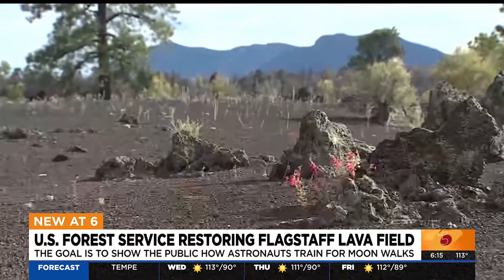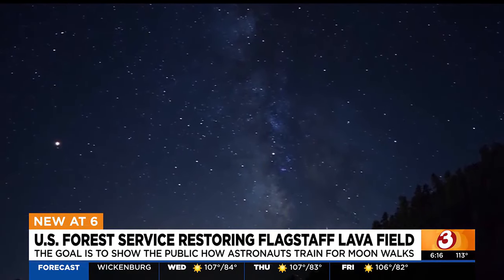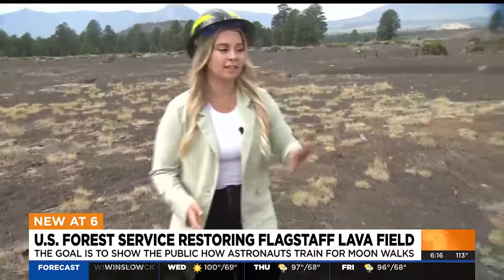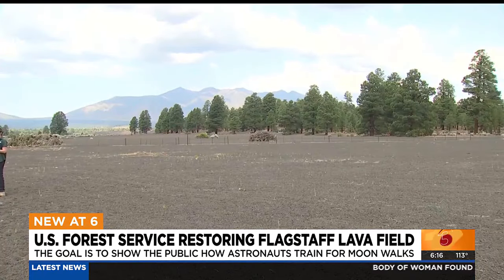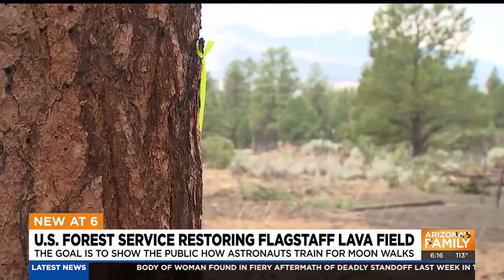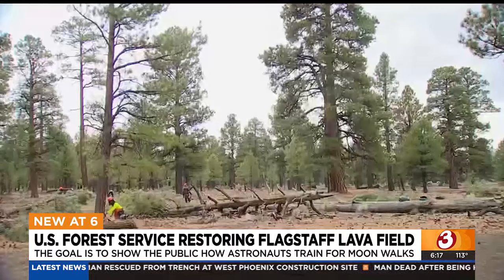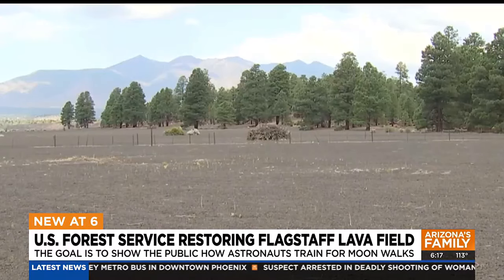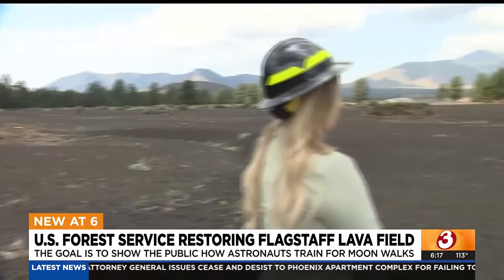US Forest Service restoring astronaut training field in Flagstaff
The U.S. Forest Service and other agencies are working to restore a Flagstaff training field astronauts used before they set foot on the moon decades ago.